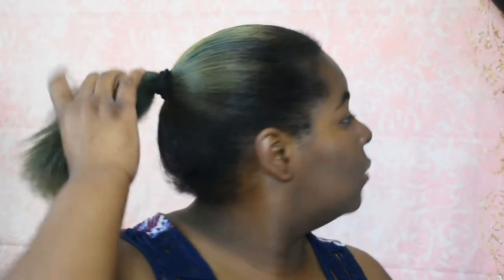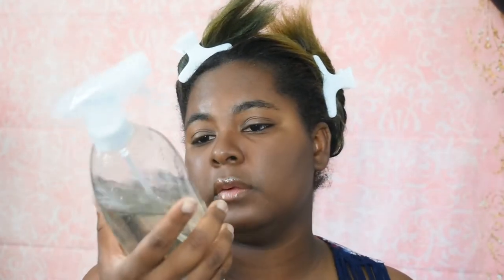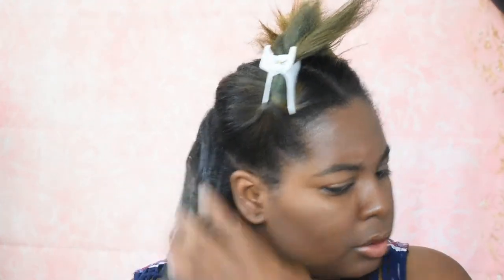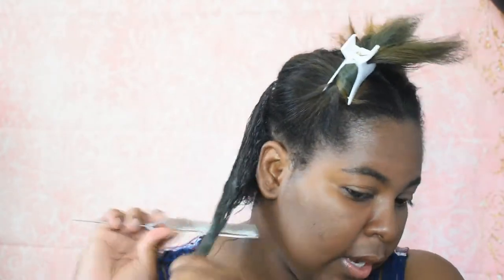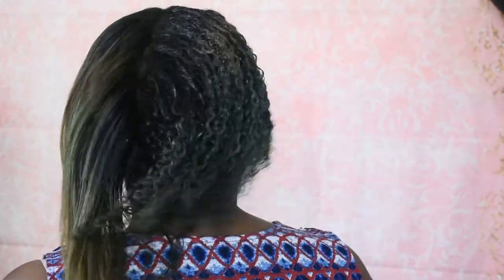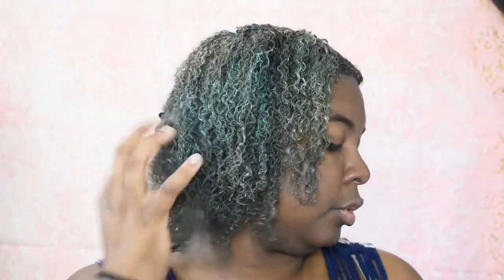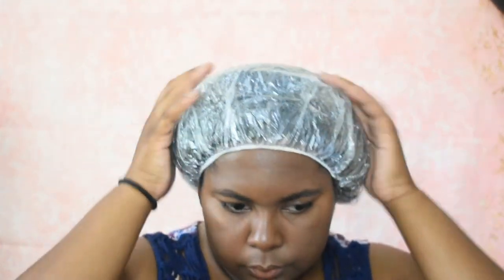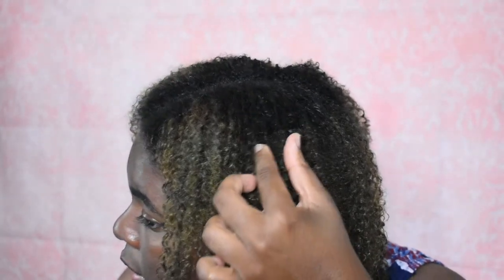Watch My Curls Revert | Straight to Curly | NaturallyFabie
Hey Lovies, today I bring you the steps I take to revert my hair back to curly. I had it blowdried for 3 weeks.